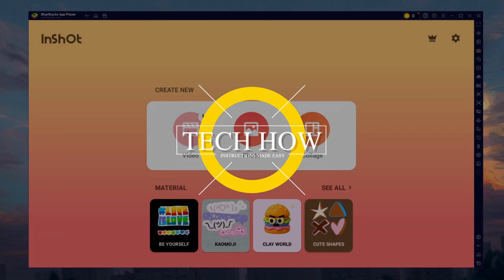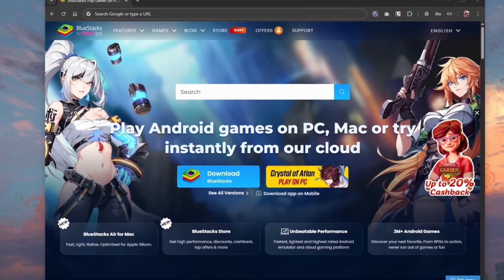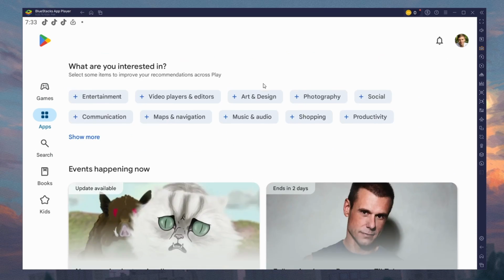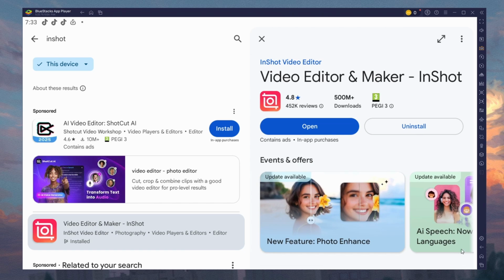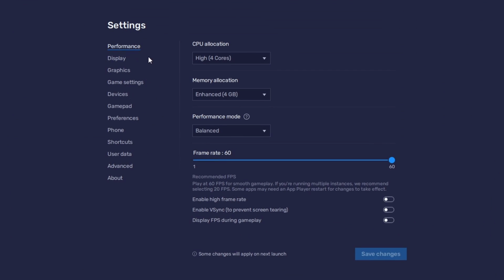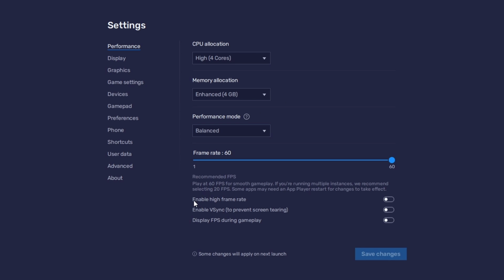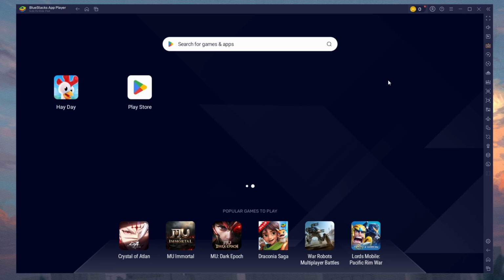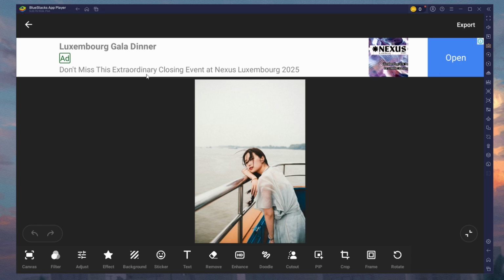How To Install InShot on PC & Mac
Install InShot on PC & Mac: Step-by-Step Tutorial 🎬💻

In this tutorial, learn how to install and use the InShot mobile video editor on your Windows PC or Mac using the free BlueStacks Android emulator. Follow along as we guide you through downloading BlueStacks 5, installing InShot from the Play Store, optimizing emulator performance settings, and editing your video content just like you would on mobile, directly from your desktop.